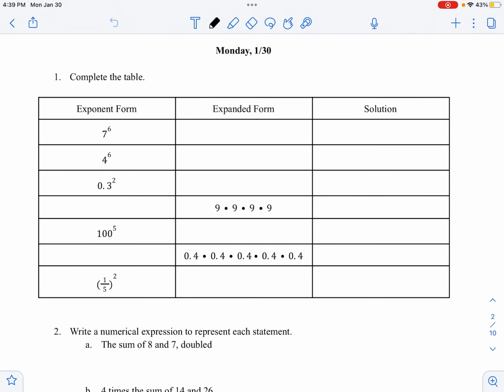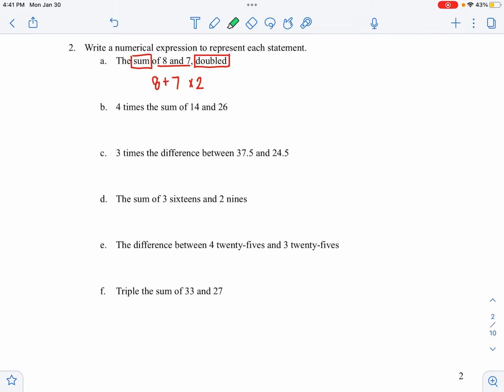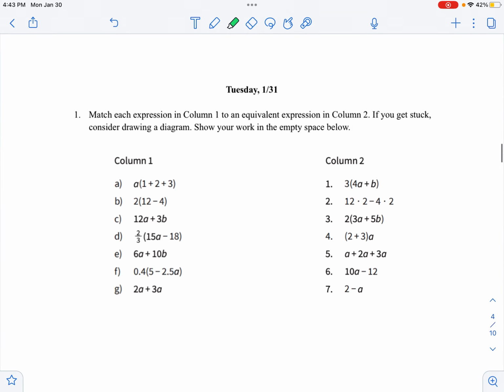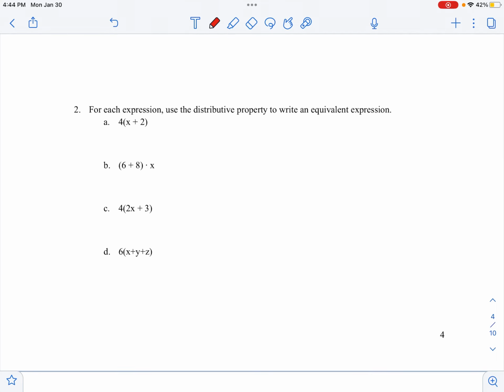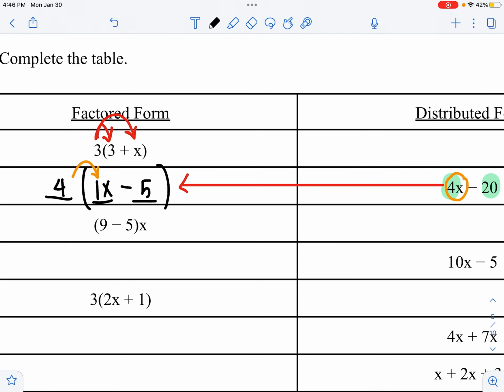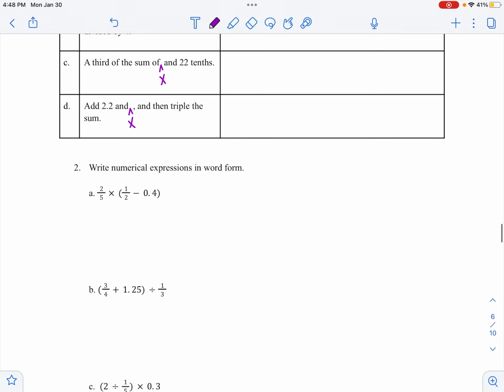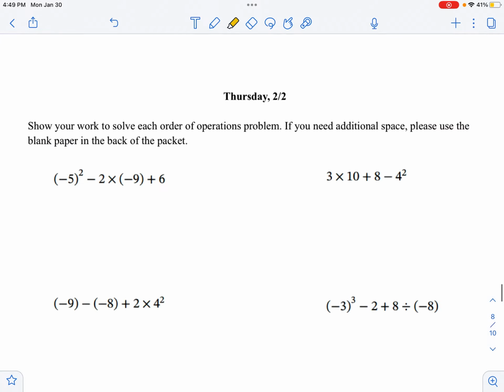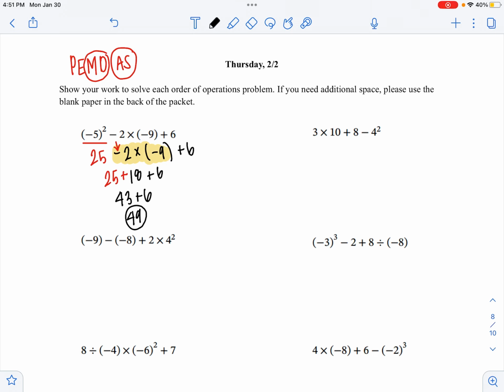Spelman RP3 Week 3 HW (1/30 - 2/2)